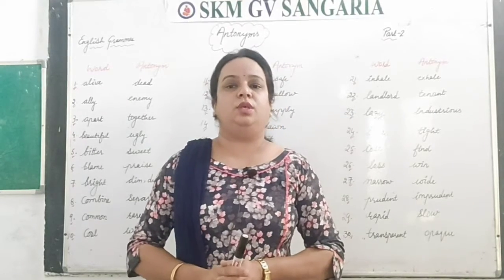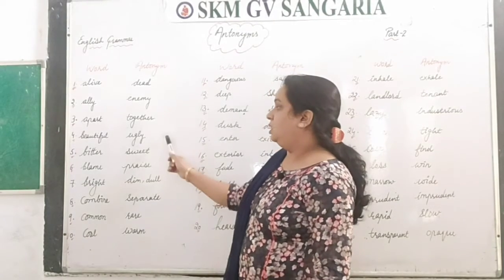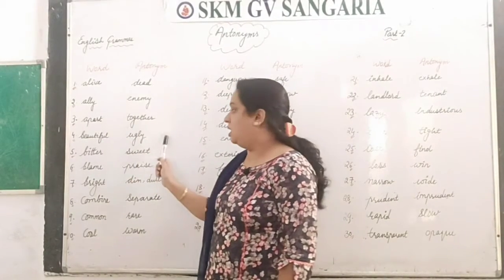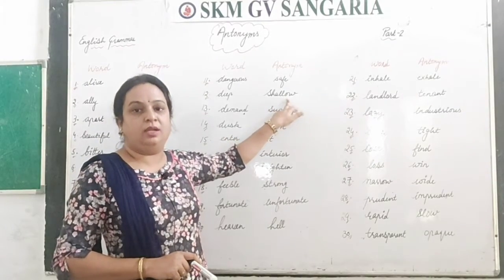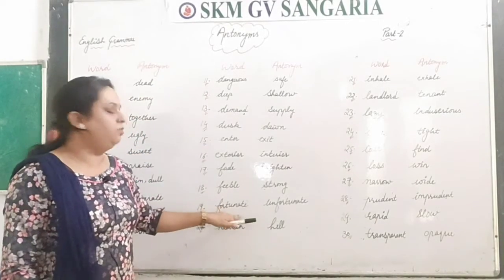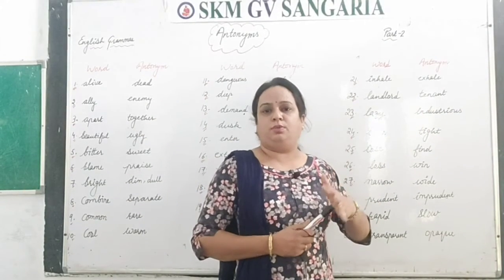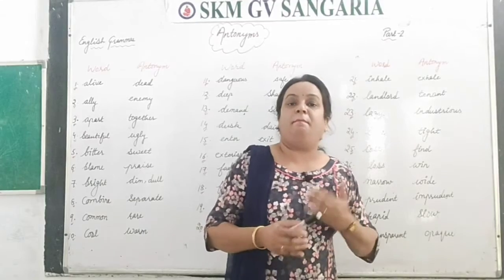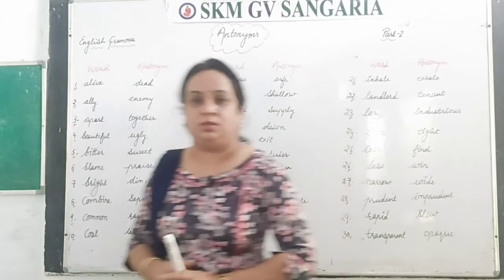Antonyms part -2